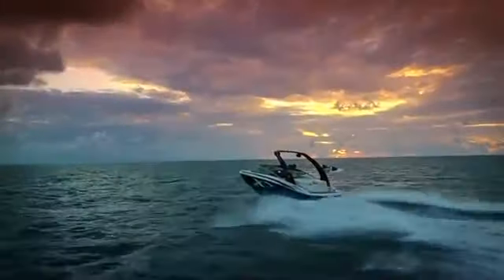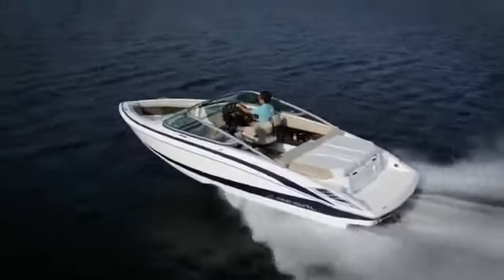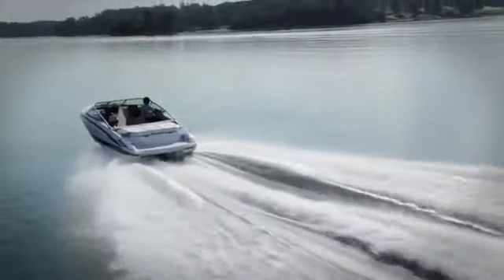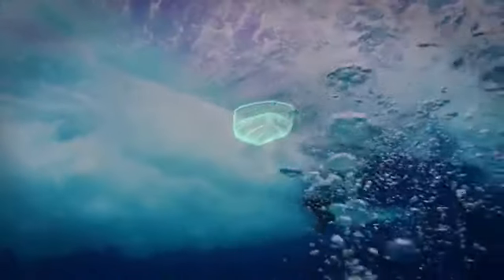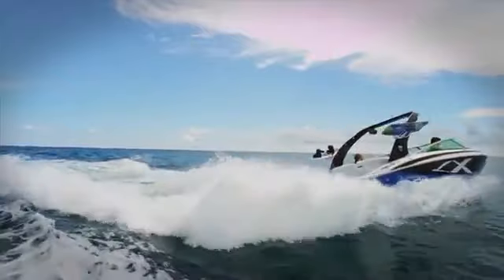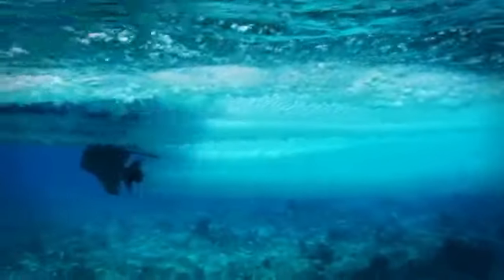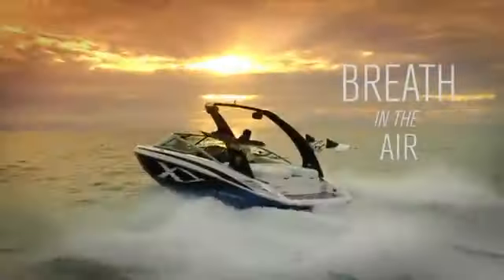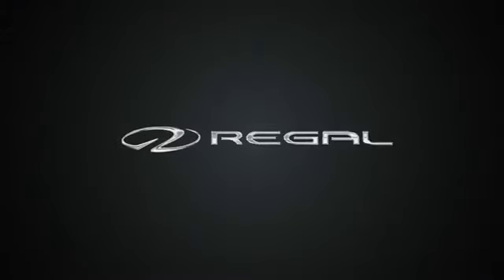Regal Boats Regal Innovations